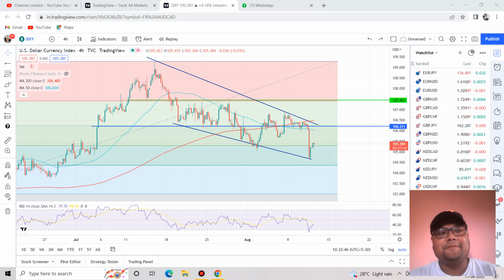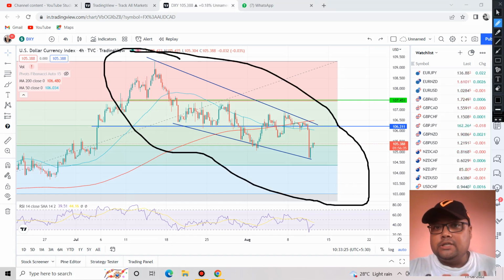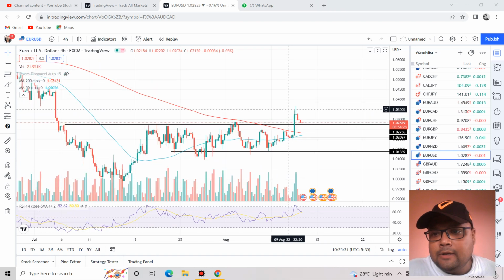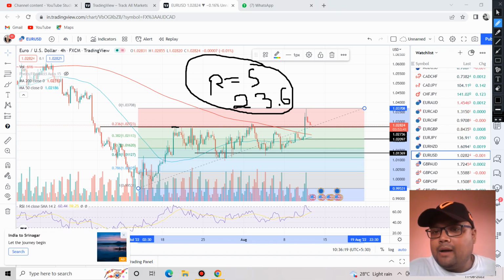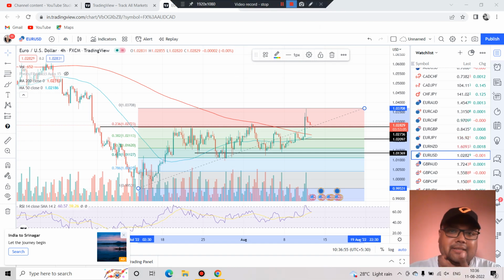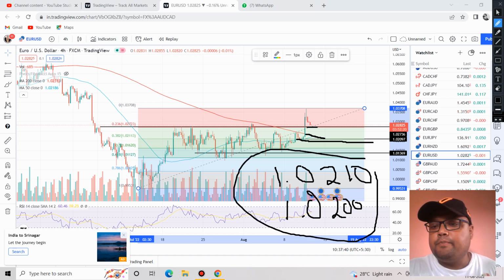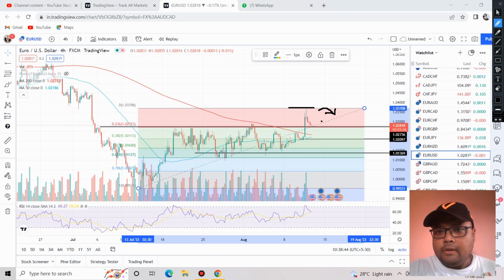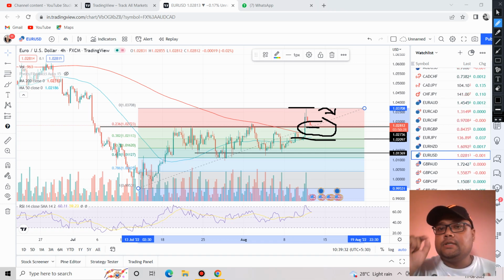EURUSD Strategy Today 11-12 AUG | EUR USD Analysis Today 11-12 AUG | EURUSD Forecast 11-12 AUG